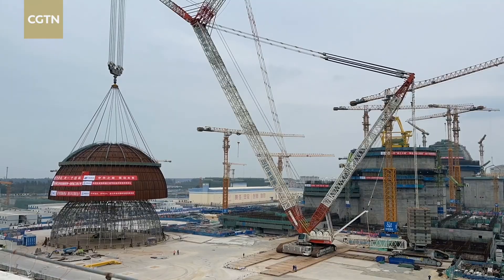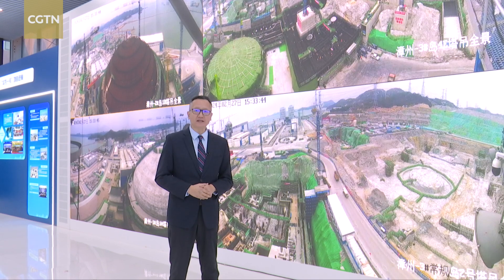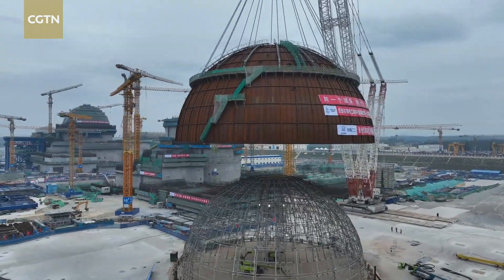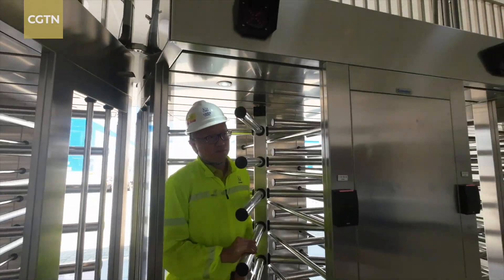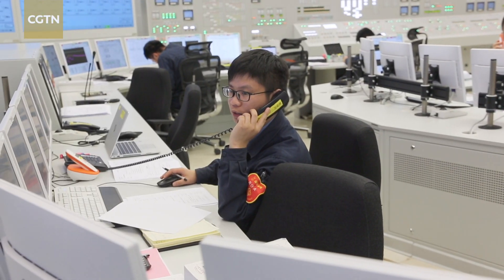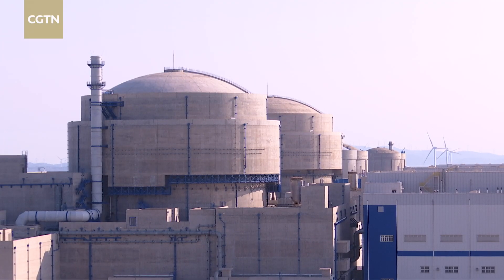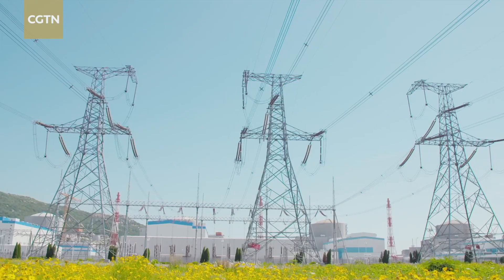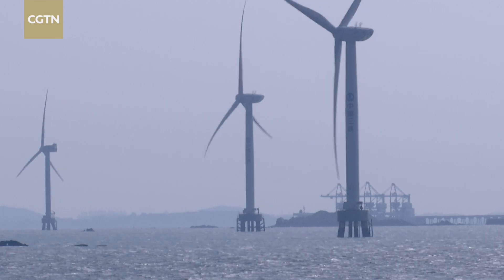Hualong-1 nuclear power units advance green, other key infrastructure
China is constructing its self-developed third-generation Hualong-1 nuclear power units in batches, following the unit's successful commercial launch three years ago. The Hualong-1 is emerging as a new productive force, bolstering energy infrastructure and advancing green development in China and beyond.